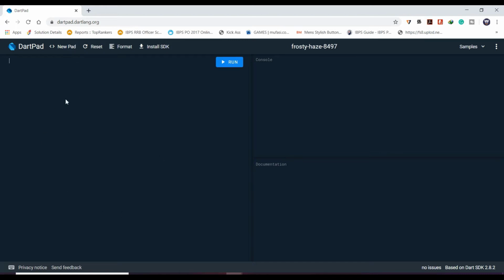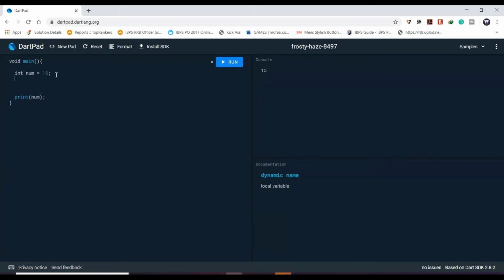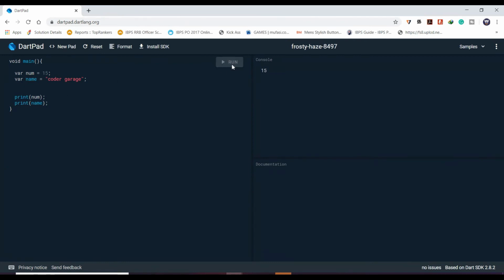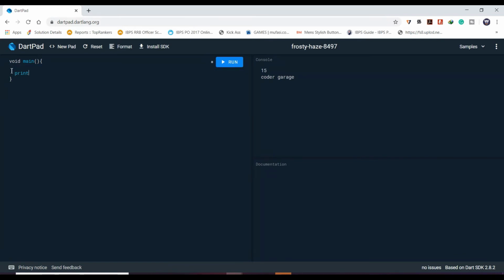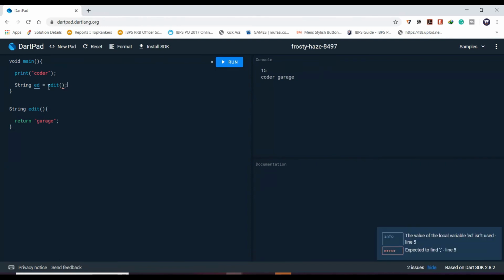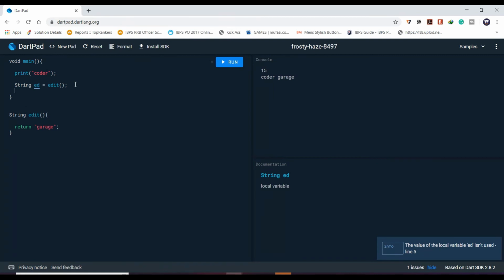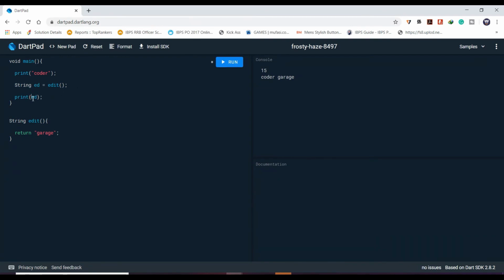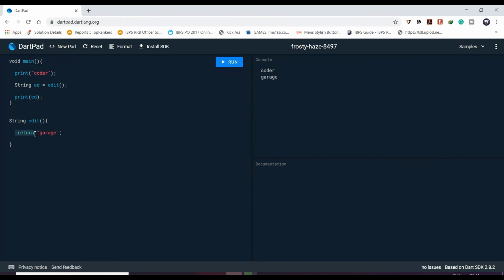Flutter basic code to develop an ANDROID or iOS APP | Tutorial #2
This is the second tutorial under develop_your_own_app.In this let's learn the basics of flutter programming to develop our app. Just brush up your basics , it is not necessary that you need to understand it in whole. This also helps us to understand more in further so,try to understand a bit in this video.